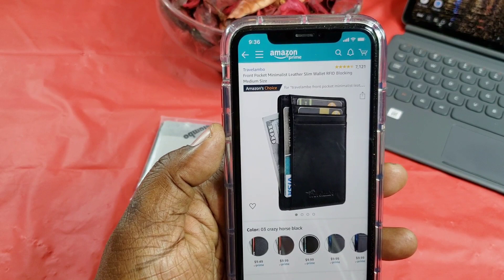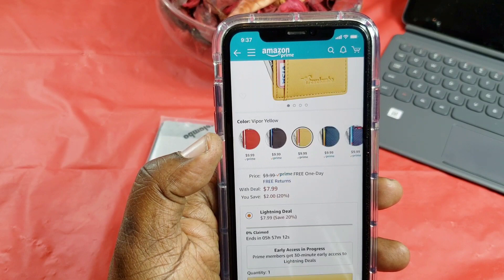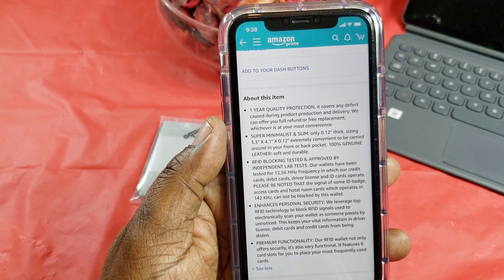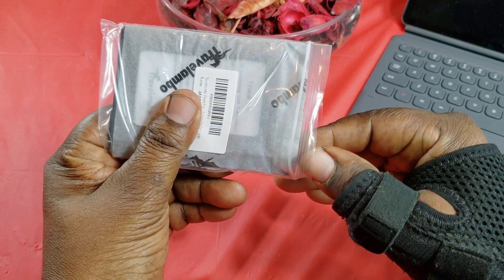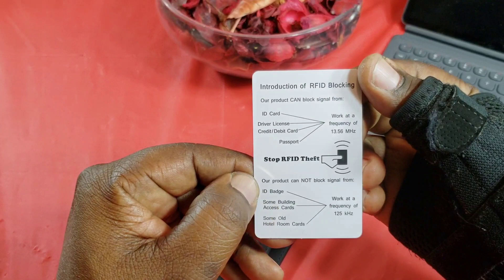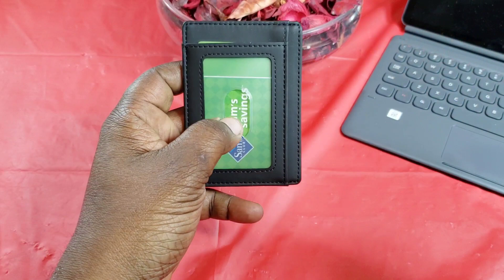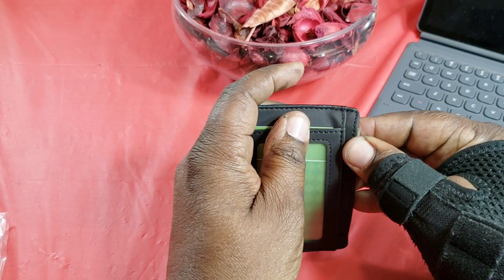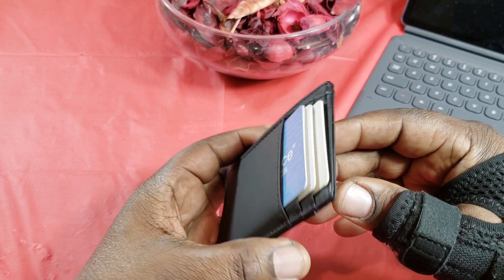"Travelambo" Front Pocket Minimalist Slim Wallet With RFID Blocking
In this video I take a look at the Travelambo Slim front Pocket Wallet with RFID Blocking

Travelambo Front Pocket Minimalist Leather Slim Wallet RFID Blocking Medium Size(03 crazy horse black)